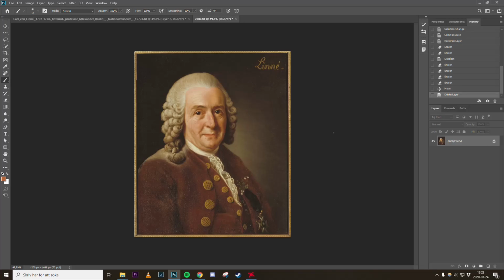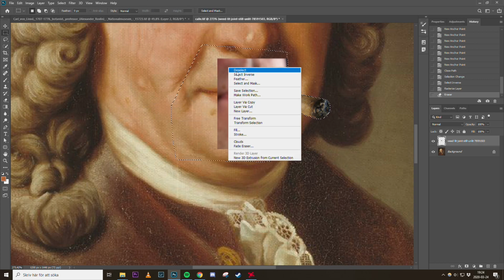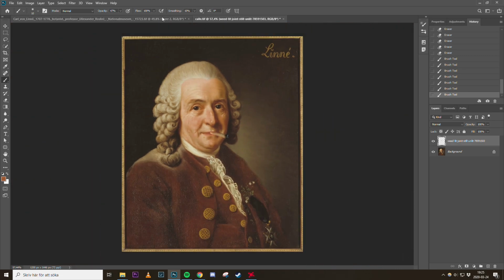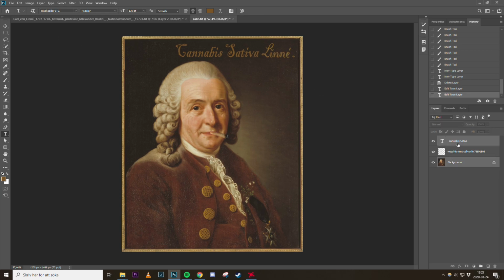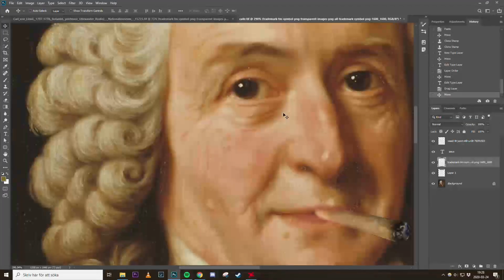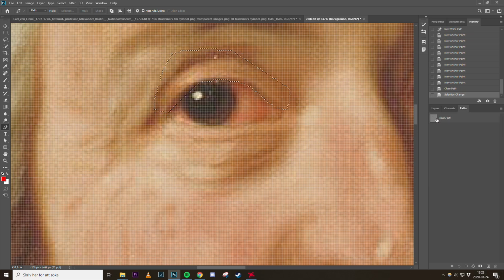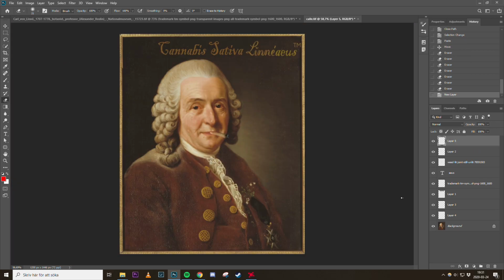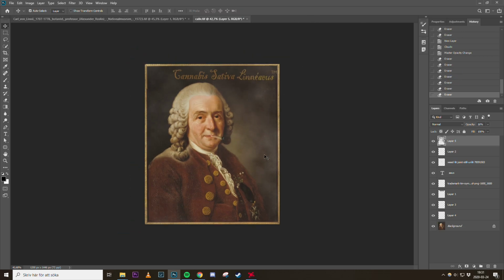From Normal to Stoner - Photoshop tutorial (Carl Linnaeus Edition)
Here's the youtube tutorial you never knew you needed!
Have fun kids!